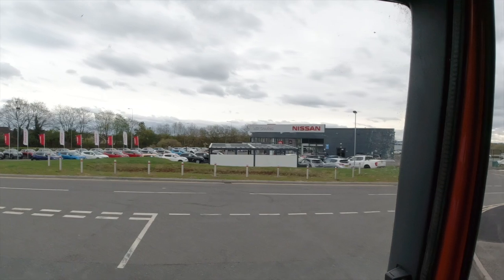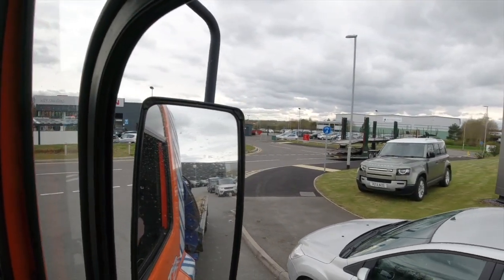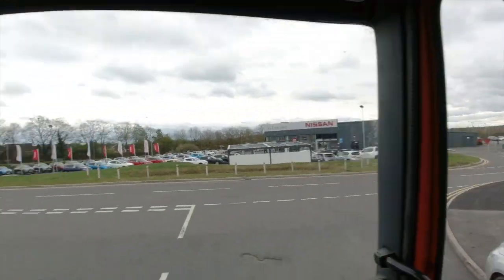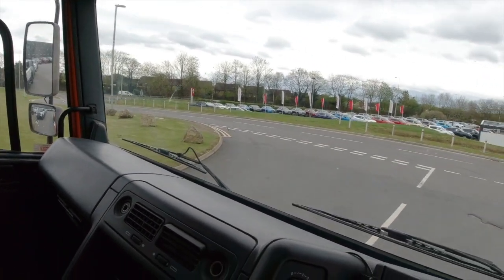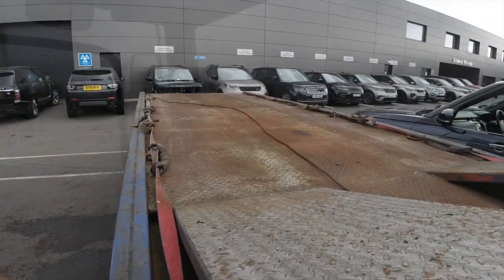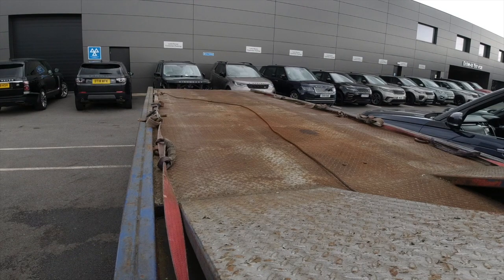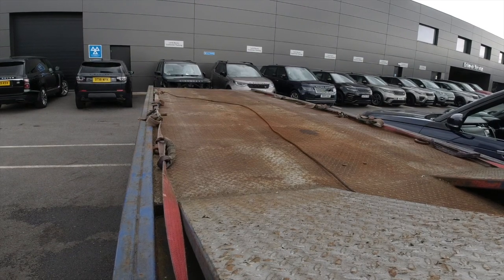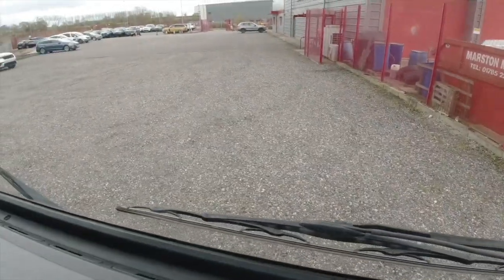HOW TO UNLOAD A VEHICLE WITH 4 WHEELS LOCKED UP?! REVERSE WINCHING!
Thanks

GDB